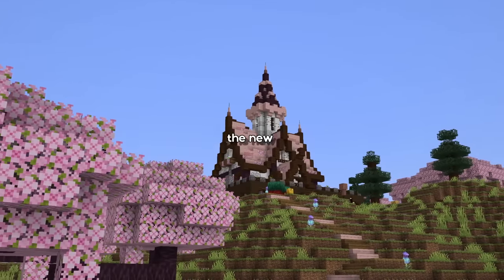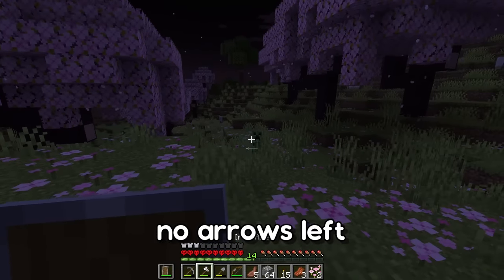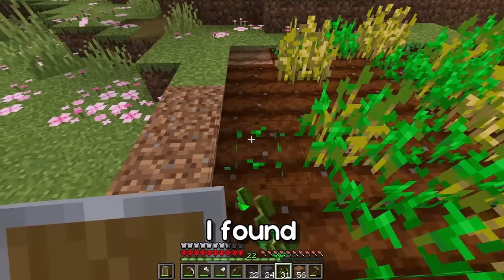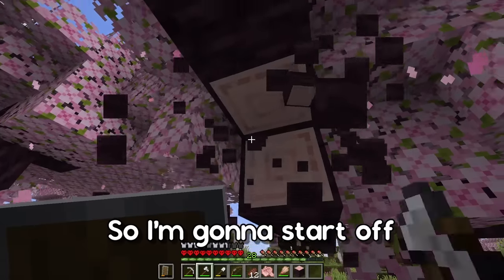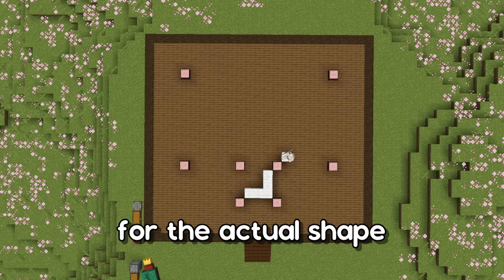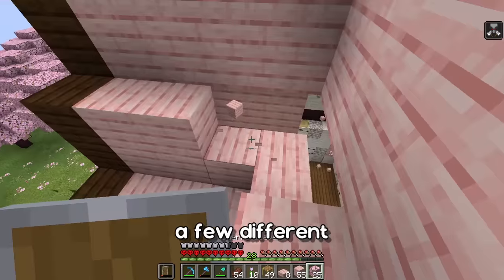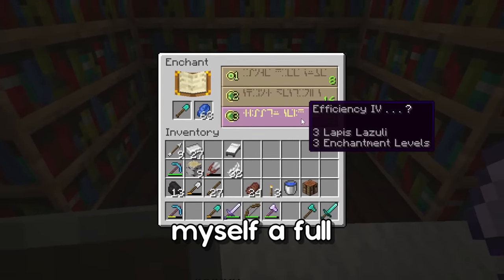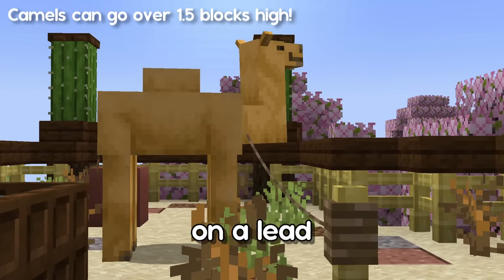A New Beginning! - Minecraft Hardcore | Let's Play | Episode 1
Welcome to this brand new Hardcore Let's Play!
• Our goals today:
                              • Find the Sniffer and the Camel
                              • Build a Starter House
                              • Get Full Diamond Armour
PS: I have taken the time to write down all the subtitles by hand, to make it easier for you guys to watch along and understand everything!
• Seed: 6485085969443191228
• Shader: None
• Resource Packs: None